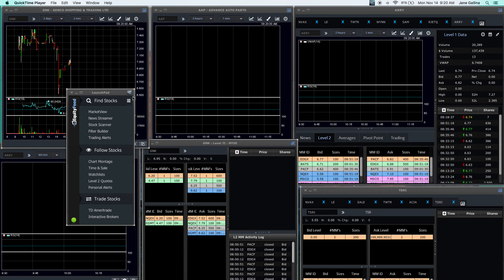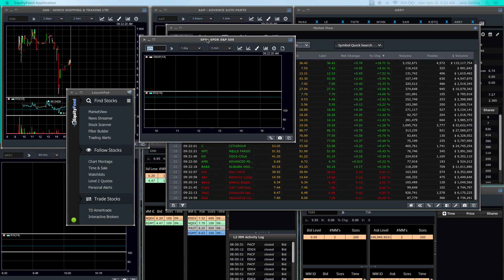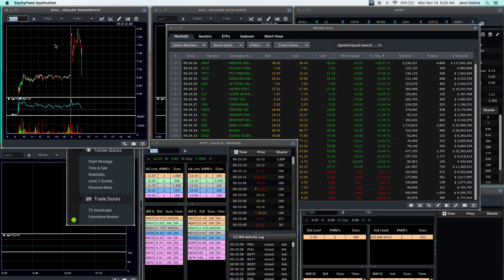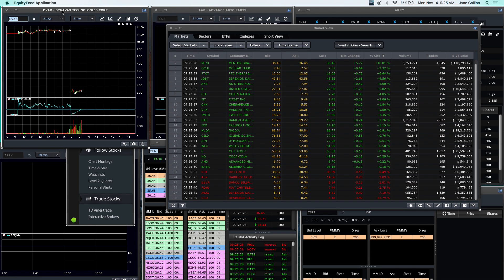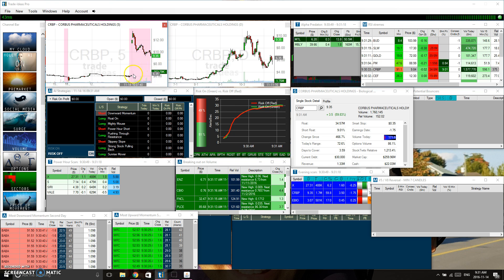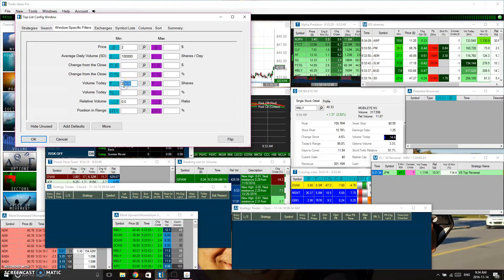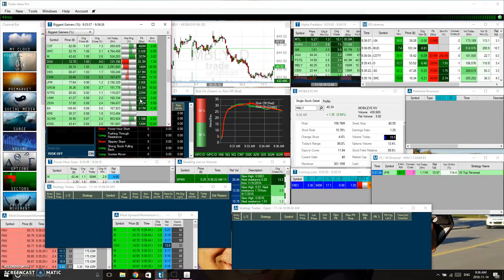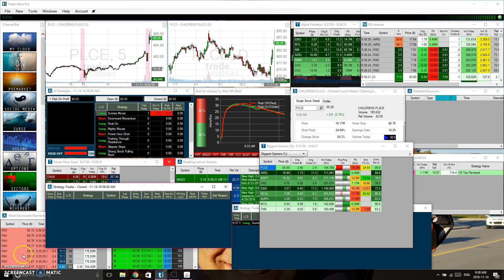How I use Equityfeed and Trade Ideas on a daily basis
In this you can see how I set up to find the most active stocks for the day. I show you how I use Market View on Equityfeed to filter down stocks to the biggest gappers up and down.

Then for Trade Ideas I show you the alerts that I use for RSI Extremes and the audible ability and how to set up a quick filter. The capacity of the software is amazing for any and every style of trading.

Carpe Profit! Grow your account one trade at a time!

I love hearing feedback from you. It makes my trading more personal and I like to hear how I can help you.

I use Trade Ideas for my alerting and scanning of stocks

Trade Ideas free trading room

I use Equityfeed for my charting of stocks and level 2

Equityfeed (2 free week trial)

I use Profitly to chart my trades and their DVDs to continue learning from others.

Tim Sykes tools and Profitly where you can see my profit chart

The information here is not intended as securities brokerage, investment or as an offer or solicitation of an offer to sell or buy, or as an endorsement, recommendation or sponsorship of any company, security or fund.